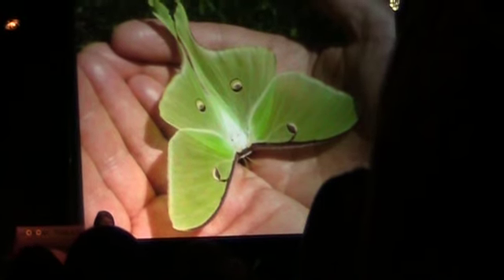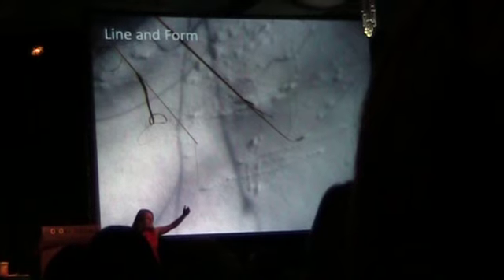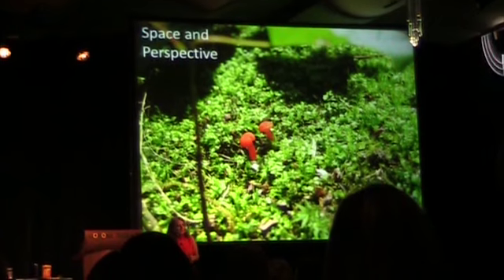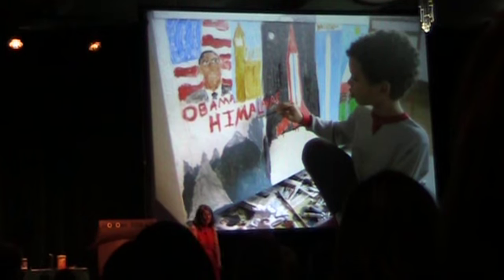PechaKucha: Elements of (Lesson Planning Design)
Finding parallels between Visual Design and Lesson Planning Design.
Renee Lajcak
Monona Terrace Community and Convention Center
November 2012